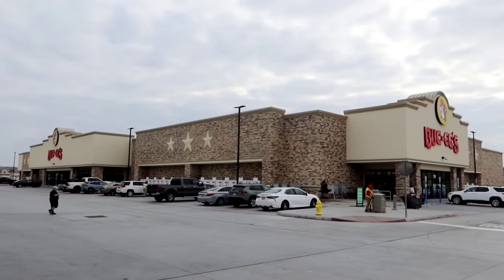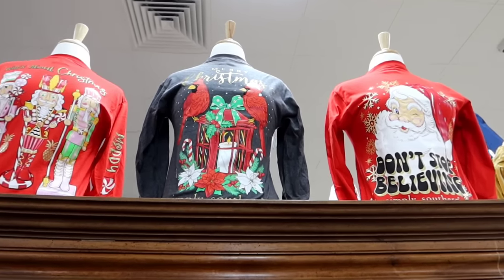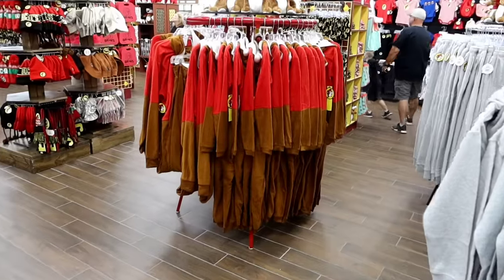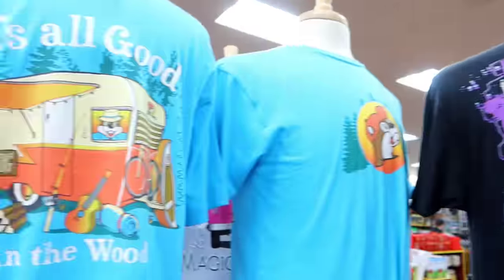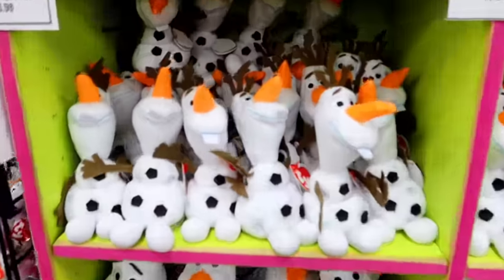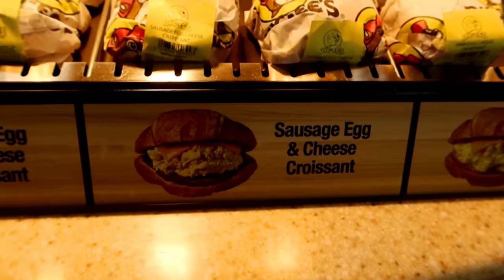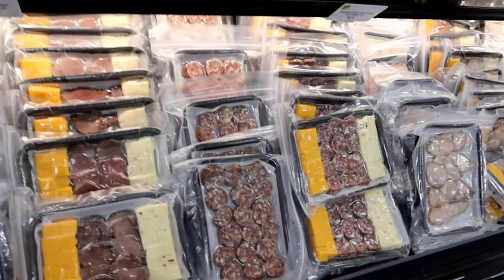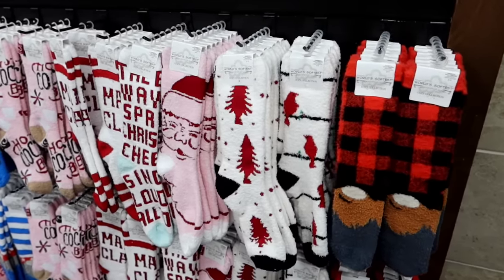What's NEW For CHRISTMAS At Smoky Mountains BUC-EES | DOLLYWOOD Sevierville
What's NEW For CHRISTMAS At Smoky Mountains BUCEES | DOLLYWOOD Sevierville